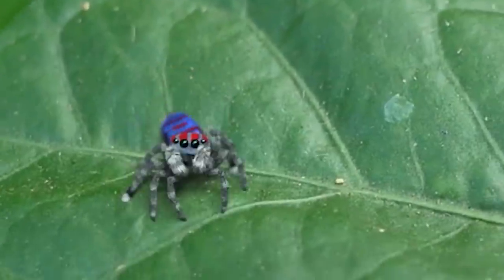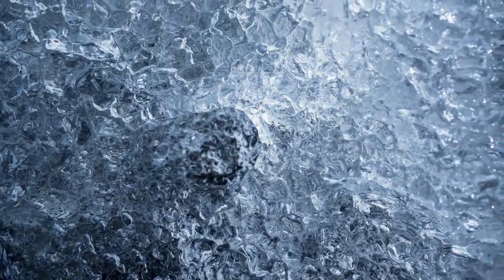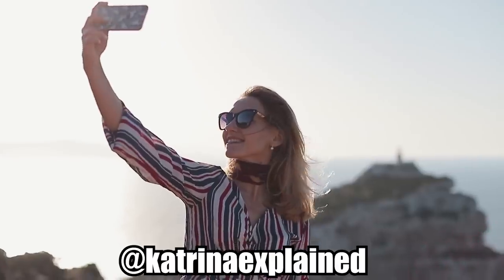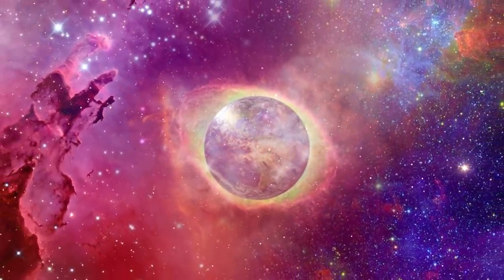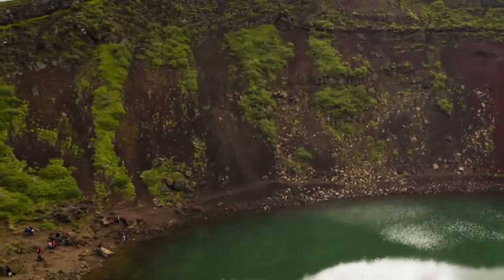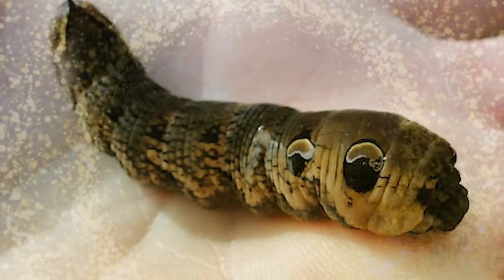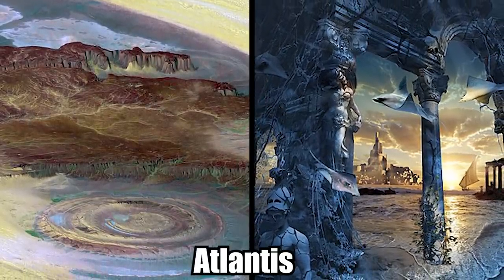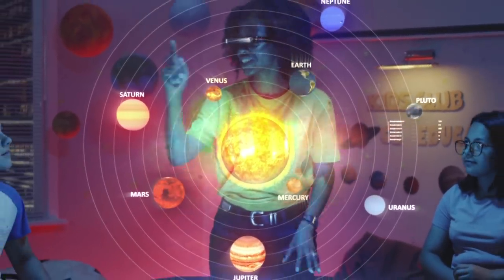8 Strangest Places That Look Like Eyes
Hi everybody! From lakes with paranormal activity to animals with incredible camouflage abilities, here are eight things in nature that look a little too much like eyes!

8. Floating Eye Island
In the Parana Delta of Northeastern Argentina, there appears to be some kind of strange, circular island that is shaped just like an eye… and it appears to be moving! In 2016, filmmaker and supernatural enthusiast Sergio Neuspiller was in Argentina looking for locations to help film a science-fiction movie he was planning.

7. River Cetina
Deep inside of the Croatian countryside, there’s a river known as the River Cetina whose reservoir looks just like an eye when you peek at it from above! This reservoir is actually where Cetina begins, and it’s located very close to a town with the same name in southern Croatia. But once it gets going, it flows for quite a long time.

6. Longan
Have you ever eaten longan? I haven’t. I honestly had never even heard of it until now! It’s an edible juicy fruit related to the lychee. While they may taste delicious, at first glance when you look at the inside, they look a little creepy right? I mean, they look a lot like a complete eyeball. That’s why it’s named longan, actually; it’s literal translation in Cantonese is ‘dragon eye’.

5. The Eye of God
Have you ever seen these pictures that seem to depict a giant galactic eye floating in the middle of space? They’re pretty popular; they’ve been termed as the “Eye of God” due to their beauty. As it turns out, this “Eye” is actually a picture that the Hubble Space Telescope captured of the Helix Nebula.

4. Kerid Crater Lake
From above, the Kerid Crater Lake looks like a bright blue pupil surrounded by a beautiful red landscape! But this lake, located within a volcanic caldera in Iceland, is way more interesting than even its appearance from above would lead you to think. A caldera is a sinkhole-like area that is formed whenever magma explodes from a volcano, leaving a giant space below the ground completely open for whatever takes over first, whether that’s rock or water.

3. Eye Spot Camouflage
Tons of animals use fake spots on their bodies that look like eyes in order to protect themselves and to attract mates! It is a fascinating evolutionary trick that many animals use to their advantage! Some eyespots help to make predators think that their prey is much bigger than they expected; others serve to confuse other animals. For example, if a predator thinks that it’s biting something’s head, but instead it’s only getting its tail, that gives the prey a second to get away!

2. Eye of the Sahara
Take a look at this picture that one member of Expedition 59 on the International Space Station took of the Richat Structure from around 255 miles in the sky. When you look at it, you’ll find it’s no wonder that this magnificent feature of the Earth’s landscape is often referred to as the “Eye of the Sahara”. It looks exactly like a bullseye from the sky.

1. Great Red Spot
Ever been curious about what’s going on with that big red spot on the surface of Jupiter? It looks kind of like an eye, doesn’t it? Well, look no further, because I’m here to tell you a little bit about the gigantic cosmic storm that’s been occurring on Jupiter for at least the past 360 years, and probably more! Scientists refer to this big storm as Jupiter’s “Great Red Spot”, and it’s undoubtedly the largest and longest storm in the solar system.